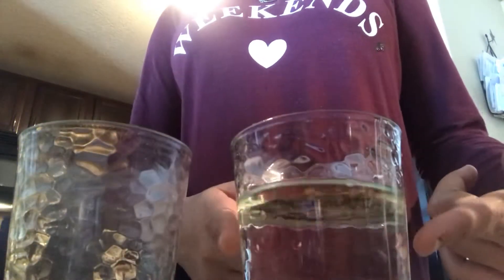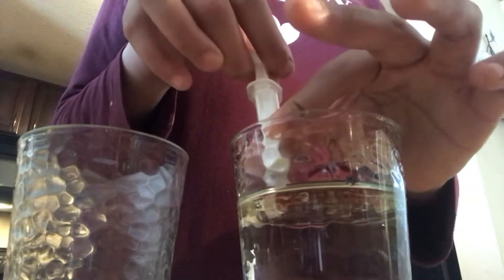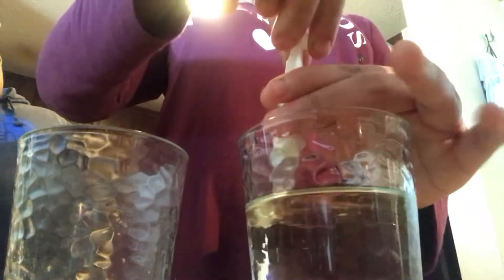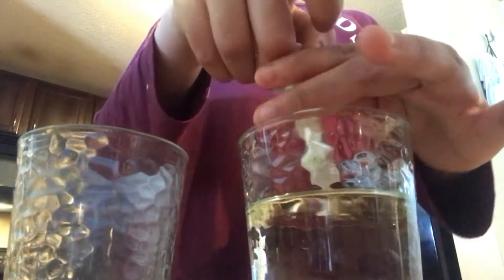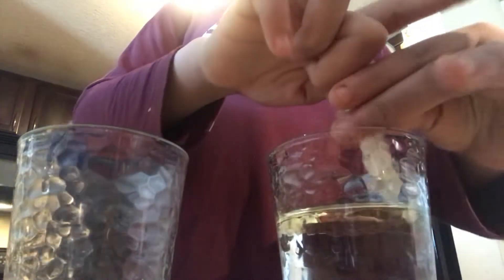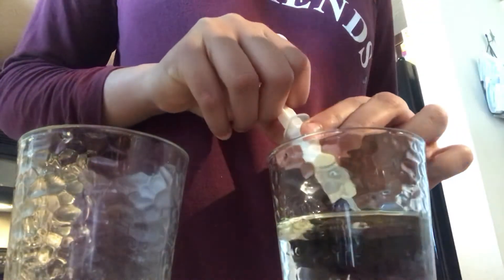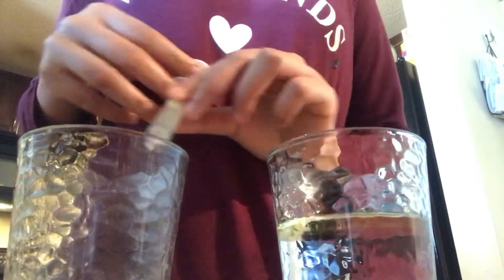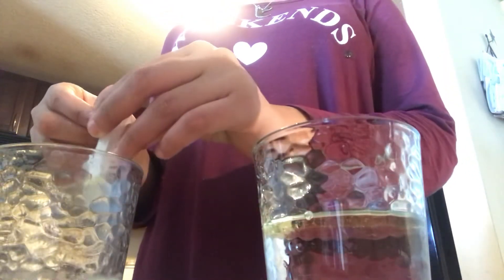Separating mixtures oil and water using a syringe 🤪